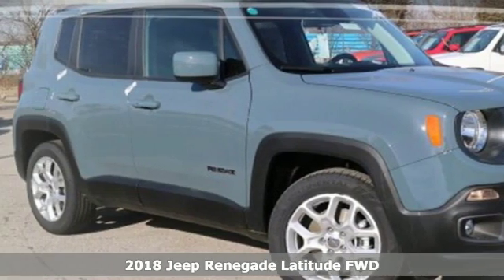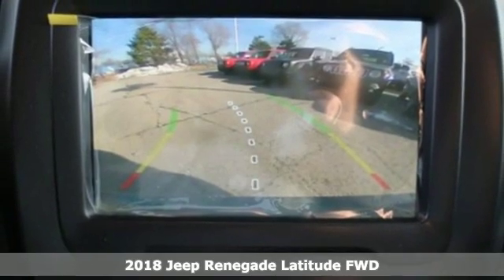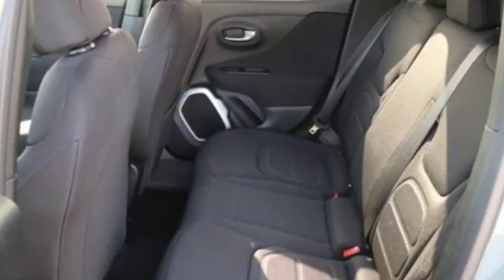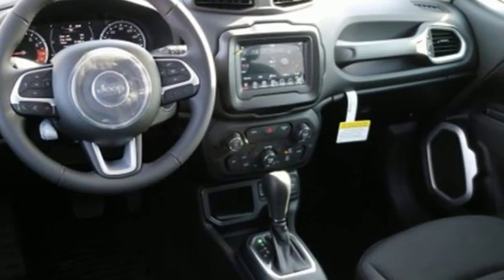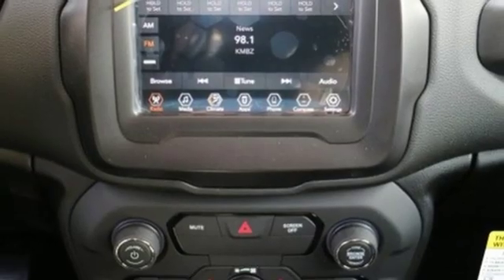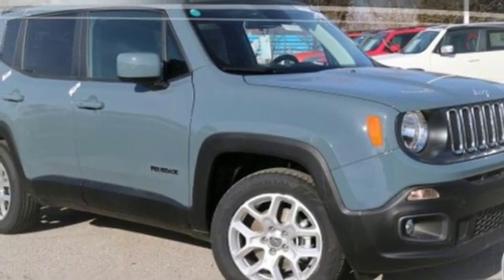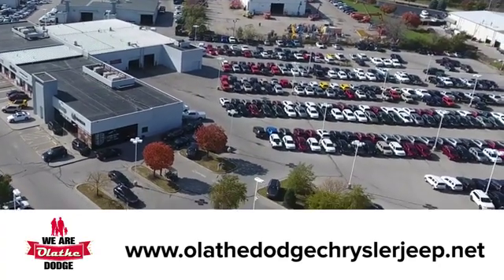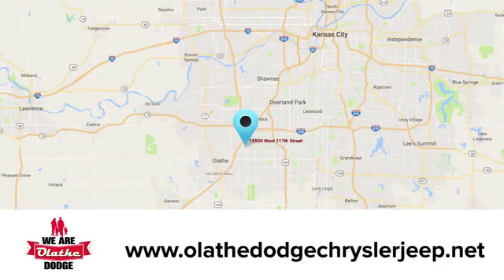New 2018 Jeep Renegade Olathe KS Kansas City, KS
Year: 2018
Make: Jeep
Model: Renegade
Trim: Latitude
Engine: 4 Cyl. 2.4 L
Transmission: Automatic
Color: Anvil
Interior: Black
Stock #: JPJ61608
VIN: ZACCJABBXJPJ61608

Address:
15500 W 117th St